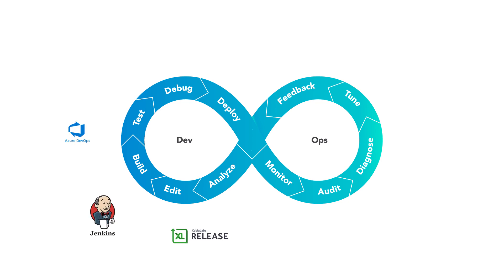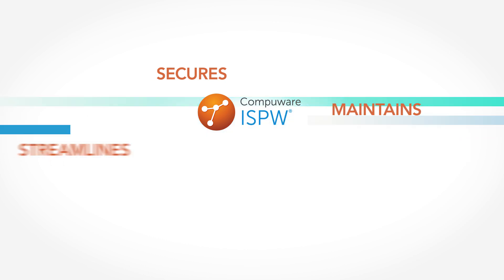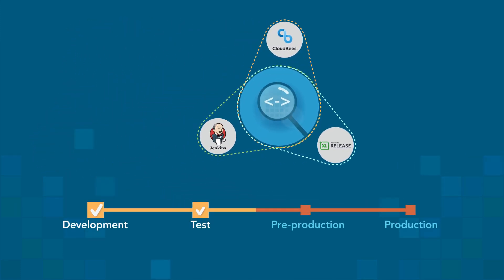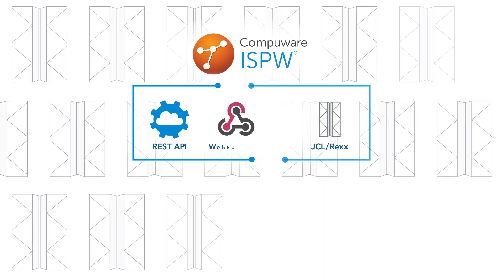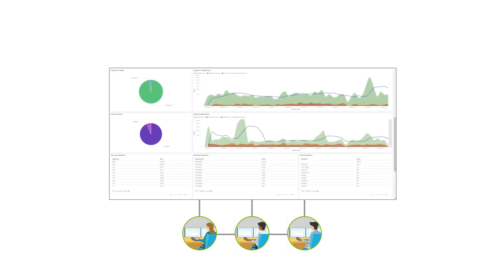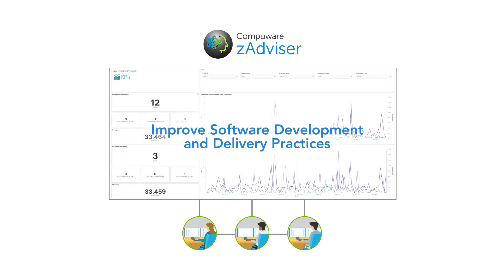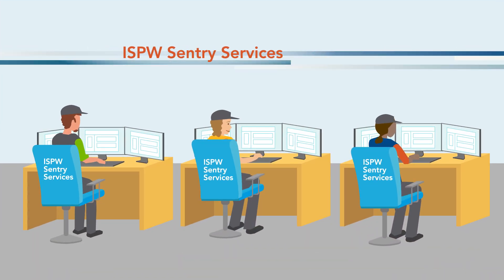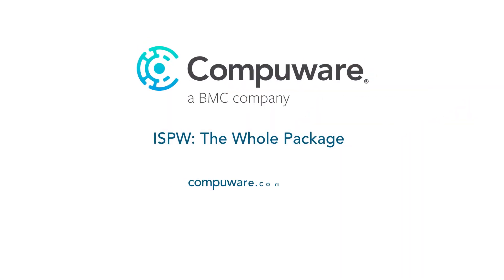ISPW: The Whole Package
It wasn’t that long ago we used phones just to make calls. Today, phones have revolutionized our lives. We have virtually everything at our fingertips in one multipurpose gadget.

Compuware ISPW is another multipurpose tool that is revolutionizing the software development experience. As the industry’s leading mainframe CI/CD solution, ISPW:
- Manages source code
- Can be leveraged to build, test and deploy quality mainframe applications safely
- Automates processes and integrates into a DevOps toolchain
- Integrates with Compuware zAdviser for insight into development bottlenecks and modules that contribute to technical debt

ISPW’s differentiators are copious. Watch this short video to see what ISPW does, that no other development tool can. See why ISPW is the whole package.